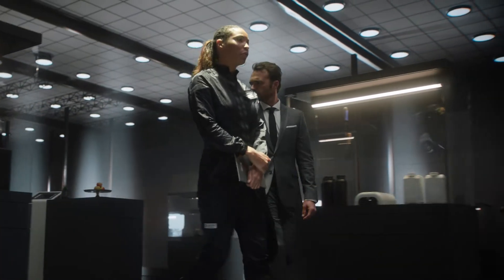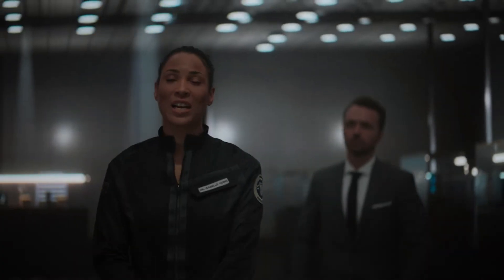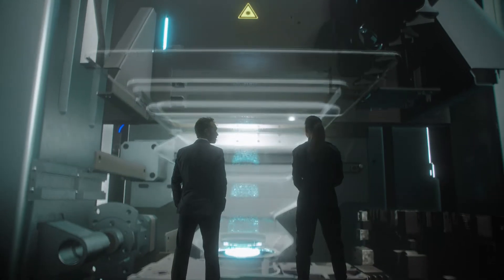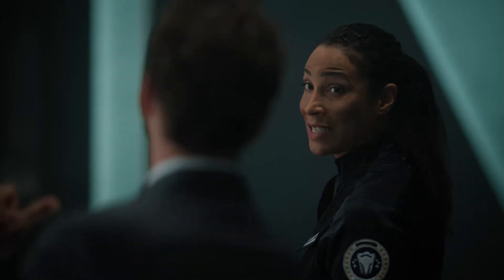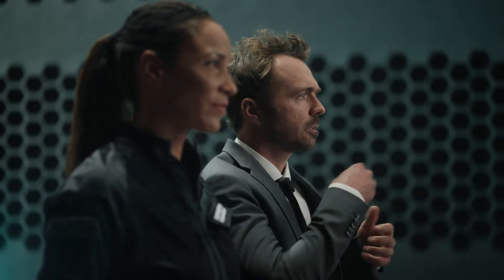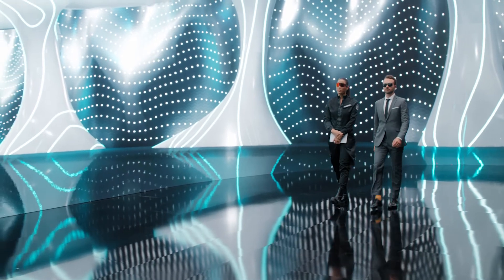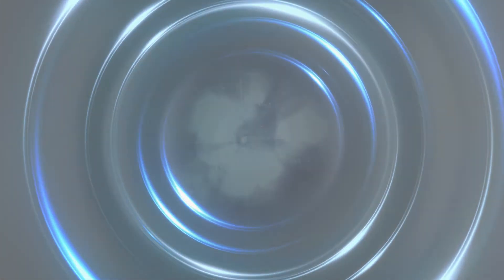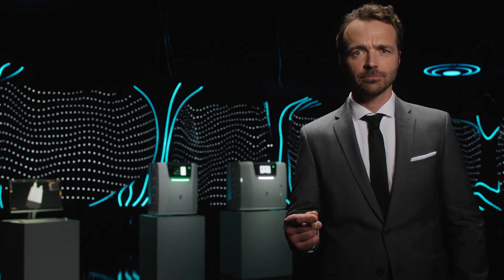Unveiling the Enchantment: Primeprint 3D Printing Solution - The Magic Inside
Step into a realm of dental innovation and witness the magic inside with our latest video showcasing the Primeprint 3D Printing Solution! Join us as we unveil the enchanting world of precise, high-quality 3D printing technology that's transforming the landscape of dental prosthetics. In this comprehensive showcase, we guide you through the mesmerizing capabilities of the Primeprint 3D Printing Solution, revealing how it brings digital designs to life with unparalleled accuracy and speed. From intricate dental models to precise surgical guides, witness the magic unfold layer by layer. Learn valuable insights into optimizing your workflow, exploring the intuitive user interface, and ensuring consistently superior results with Primeprint. Whether you're a seasoned dental professional or a newcomer to the world of 3D printing, this video is packed with information to elevate your practice.
Stay at the forefront of dental technology by discovering the magic inside Primeprint.